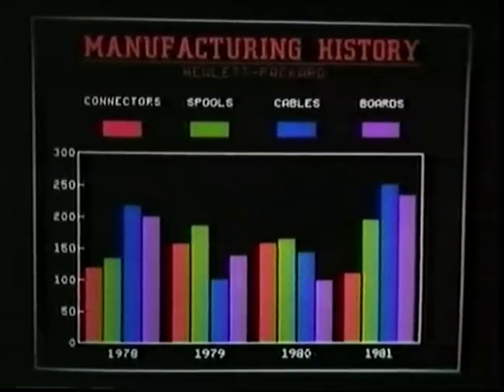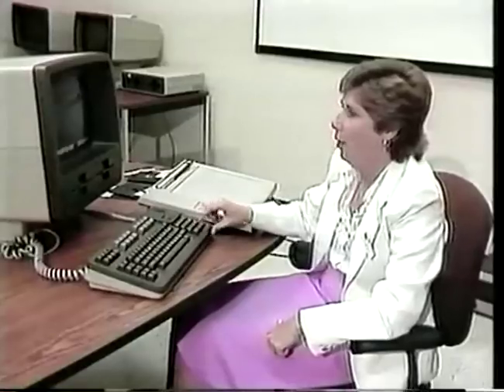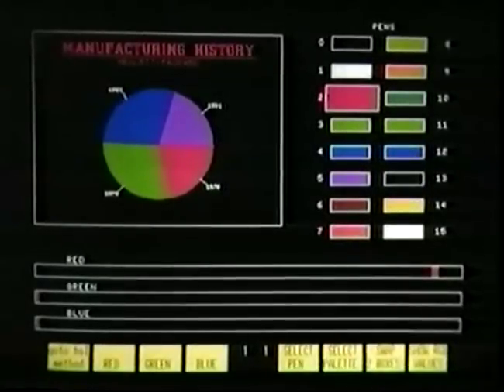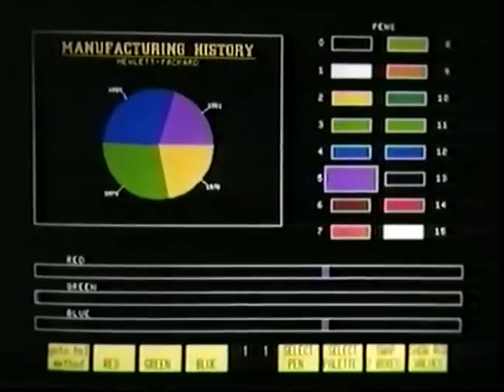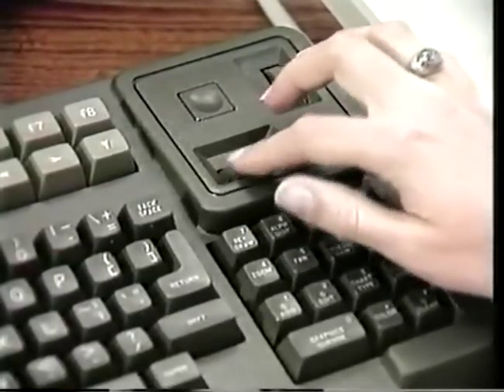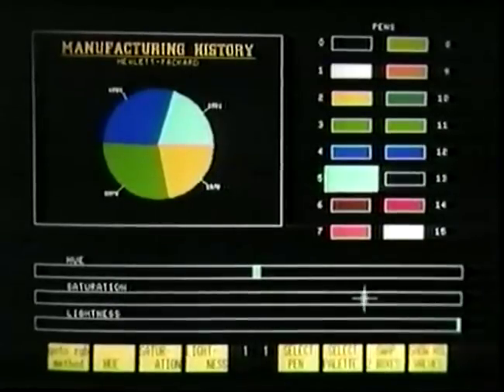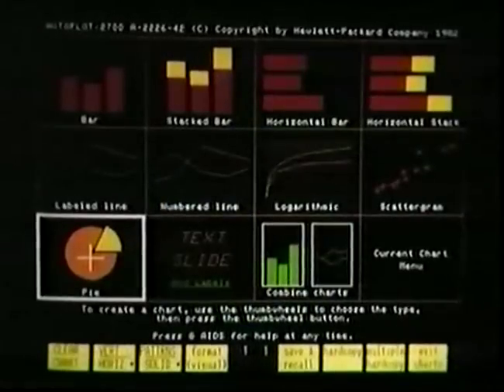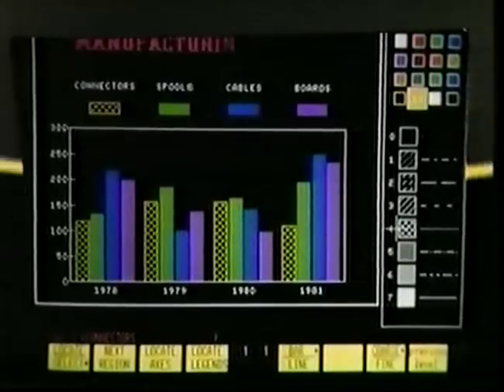Computer Graphics (Bits and Bytes, Episode 9)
This clip surveys the then state of the art of computer graphics, and shows how they were being used in art /and/ business.

"Generally speaking, what we're after in this series of courses on teaching computers is introducing people to a medium that not only has the ability to draw a picture, but the ability to capture time and capture a process and reenact that process.
Artists are communicators, and artists communicate with whatever medium is relevant for their time. With the invention of new painting techniques, new mathematical methods of creating 3 dimensional imagery on 2 dimensional planes, the Renaissance artists were able to express much more of a message in their time using the state of their art. Perception is generally what an artist brings to any technology that he or she is dealing with, and an understanding of perception is greatly needed in computers in general." — Les Titze, Ontario College of Art (1983).